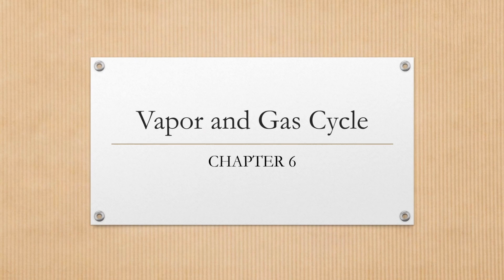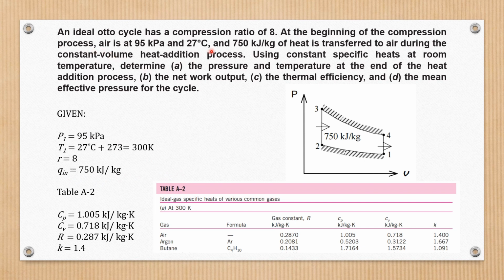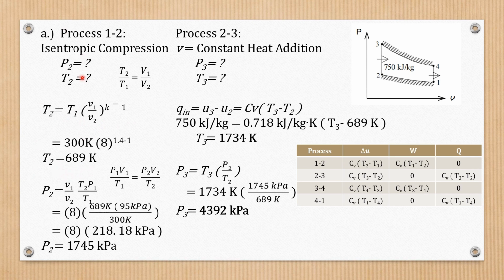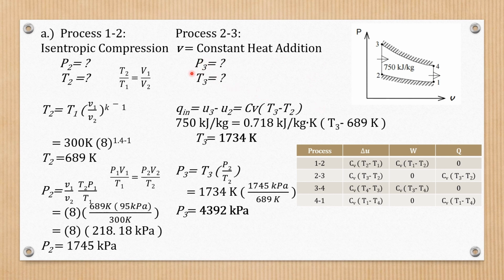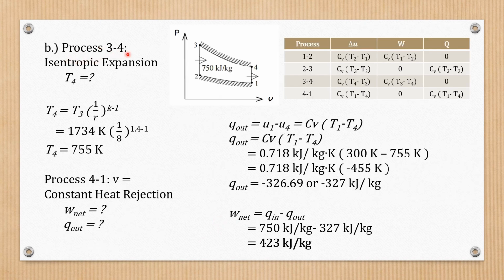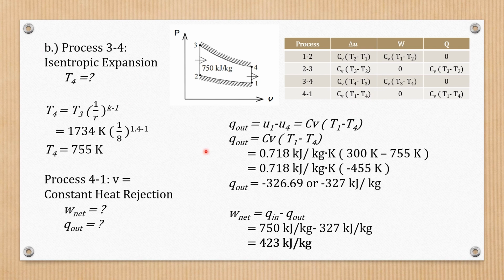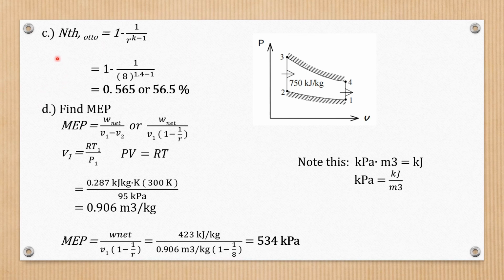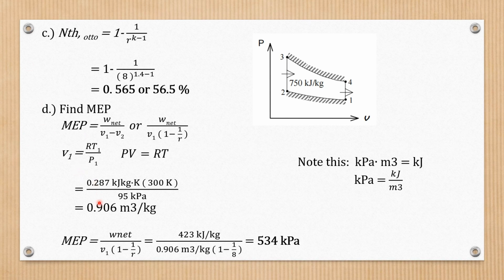CATOLICO | CHAPTER 6 | VAPOR AND GAS CYCLE | THERMODYNAMICS AND HEAT TRANSFER